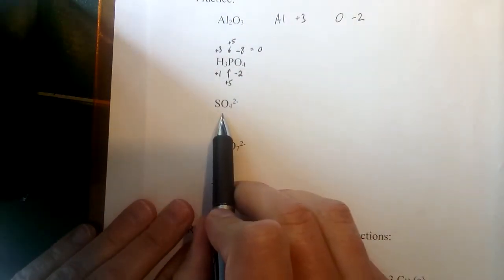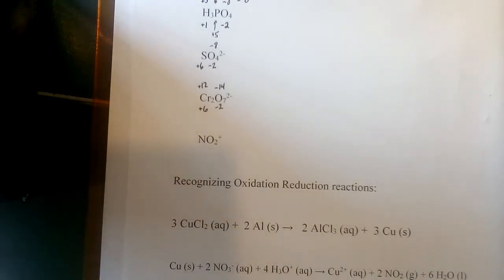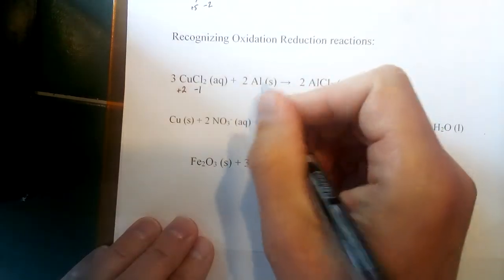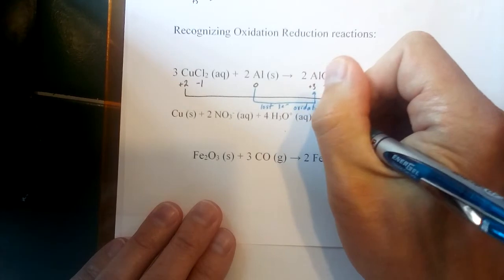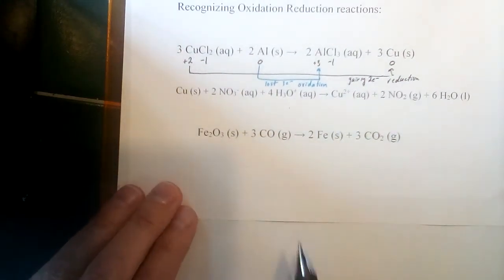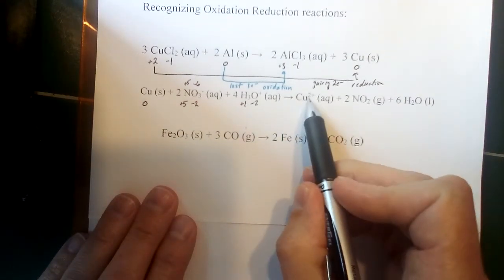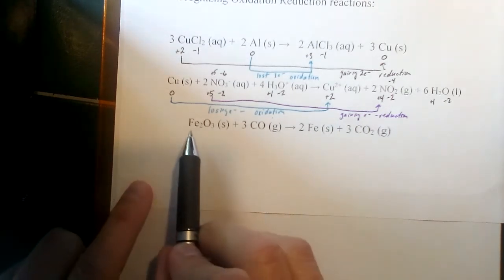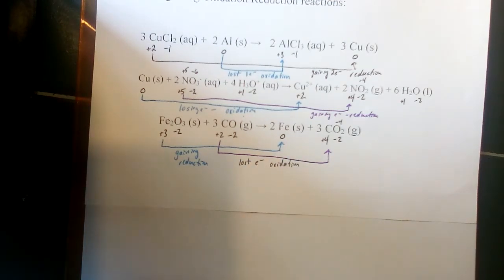Chapter 4 Part 9